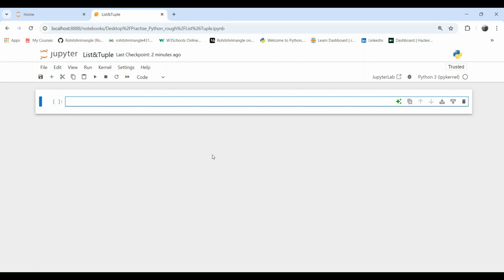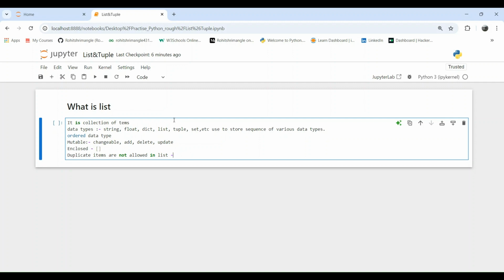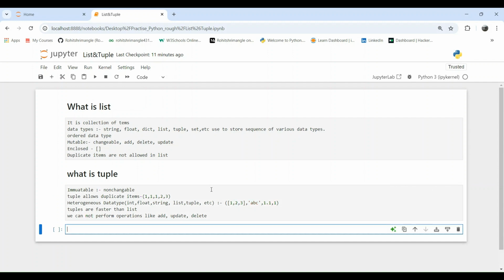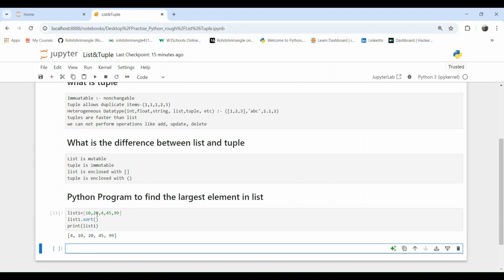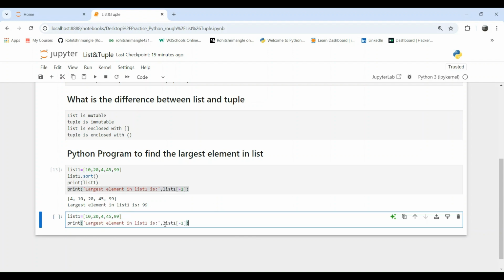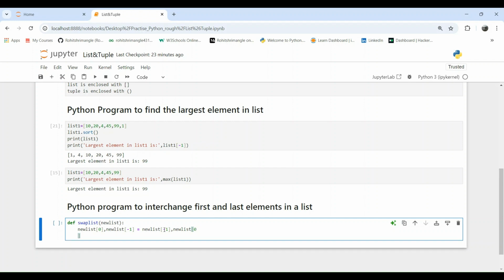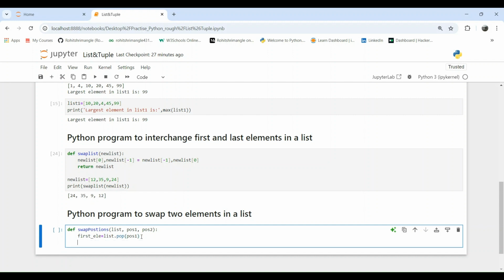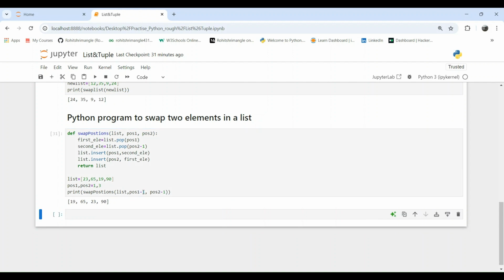Python Lists vs Tuples: Key Differences and Practical Uses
In this video, we'll dive into two essential data structures in Python: Lists and Tuples. Whether you're a beginner or looking to strengthen your Python skills, this video will explain the differences, key features, and practical use cases of both.

Learn how to create, modify, and use lists, which are mutable and perfect for dynamic collections.

Discover tuples, which are immutable and ideal for fixed data.
See how they differ in terms of performance, functionality, and when to choose one over the other in your Python projects.

By the end, you'll have a clear understanding of lists and tuples and how to apply them in your code!